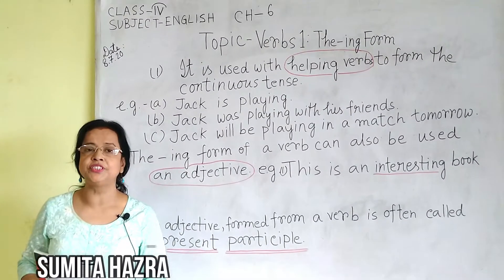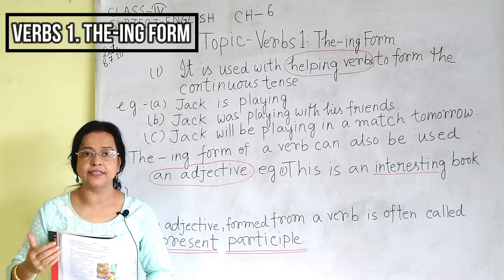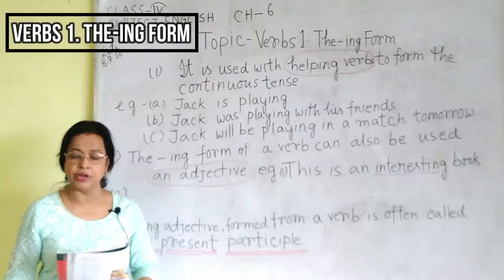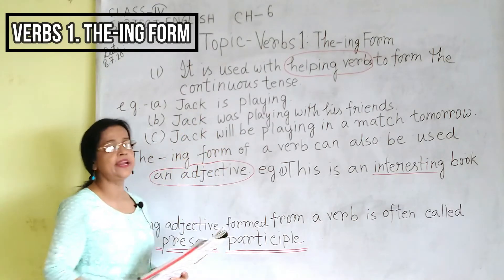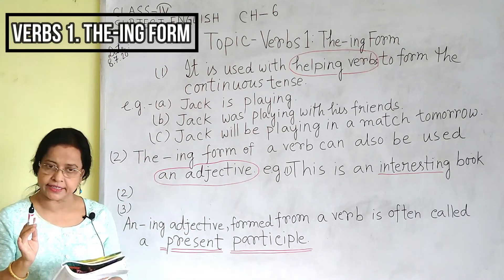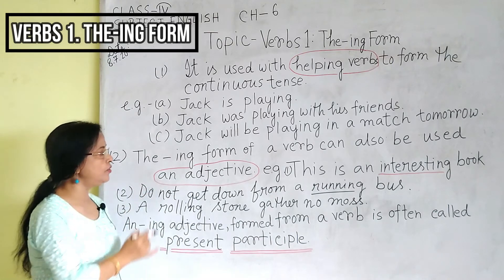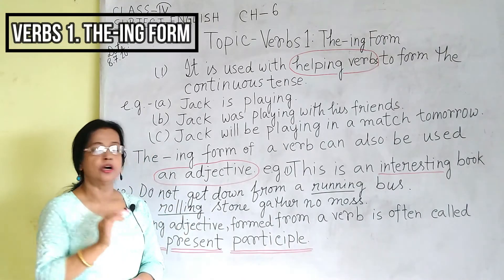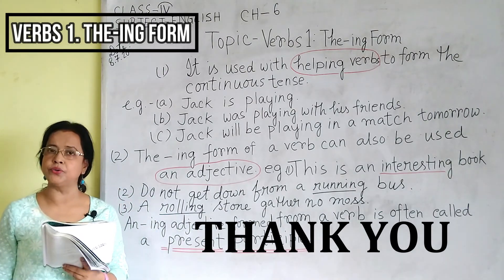ENGLISH GRMMAR l VERBS 1 l THE ING FORM l CLASS IV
TEACHER - SUMITA HAZRA